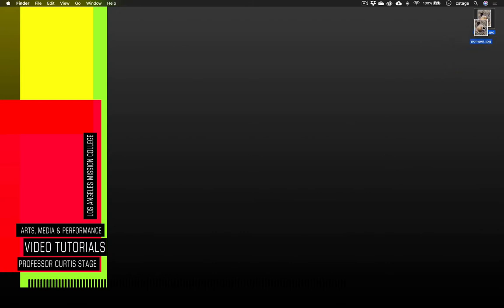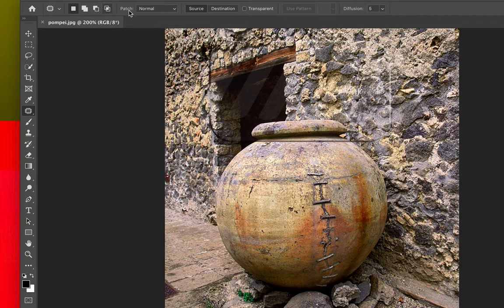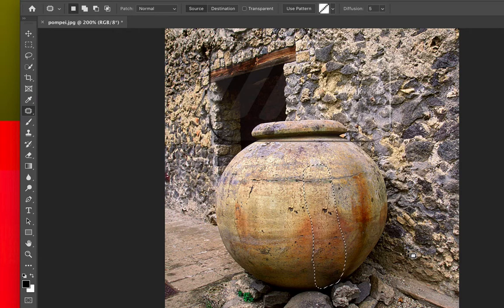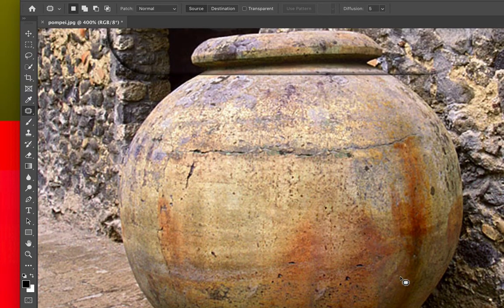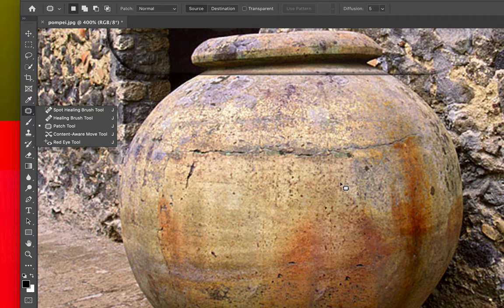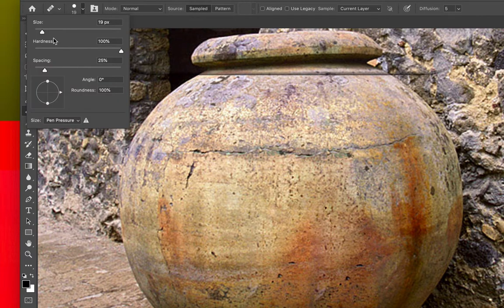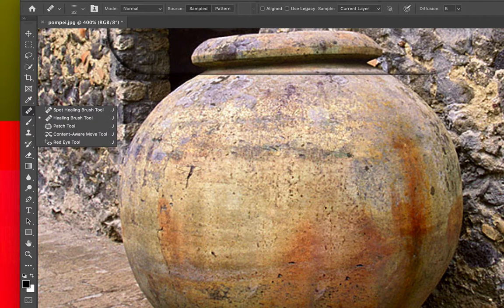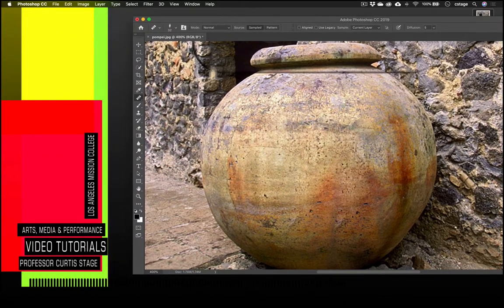Photoshop using the Patch and Healing tools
Tutorial of Patch and Healing tools in Photoshop